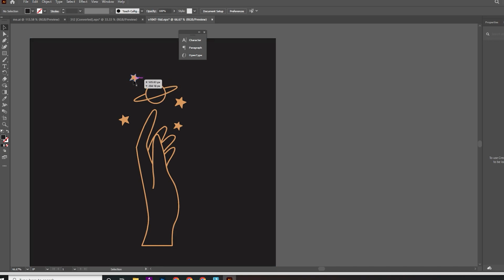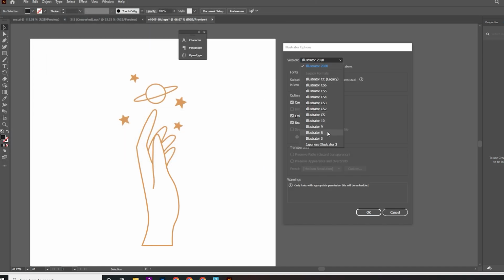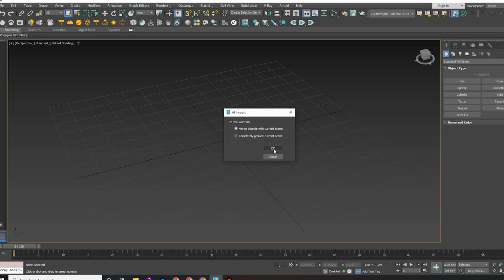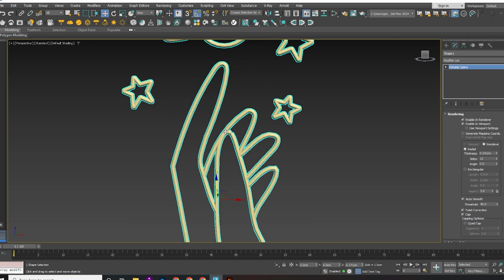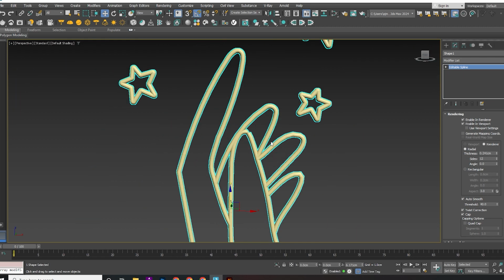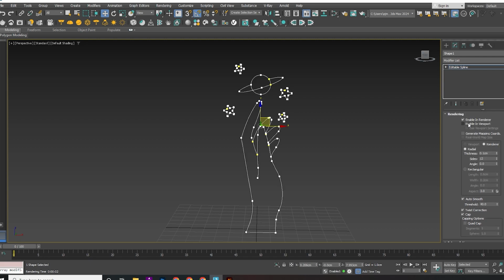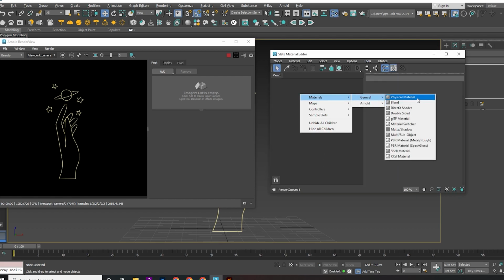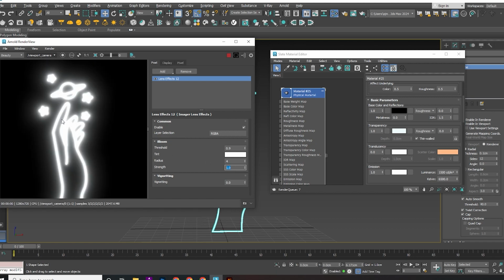Neon Sign in 3Ds Max | one Click Glow Effect simple and easy | Arnold 3Ds max2024